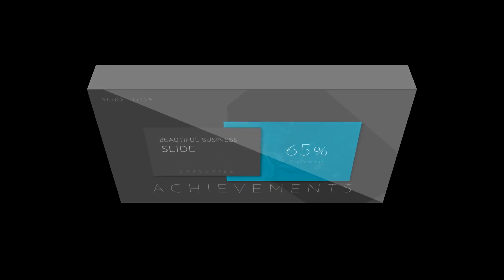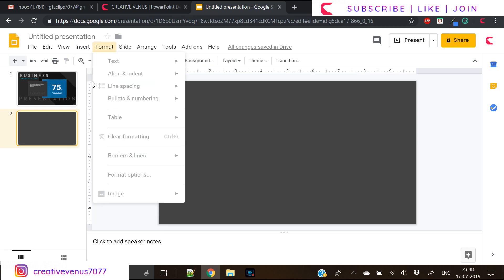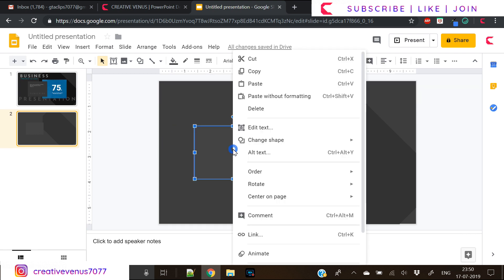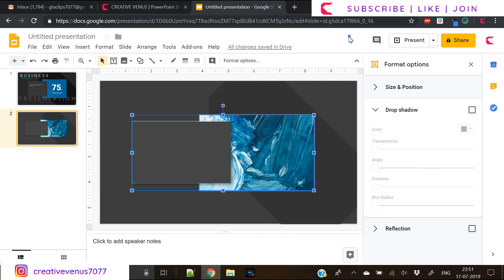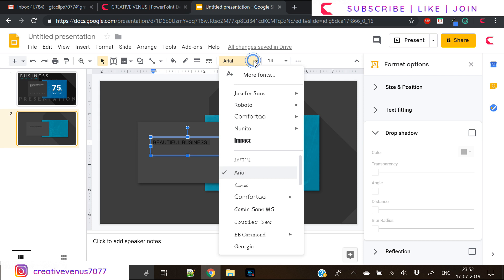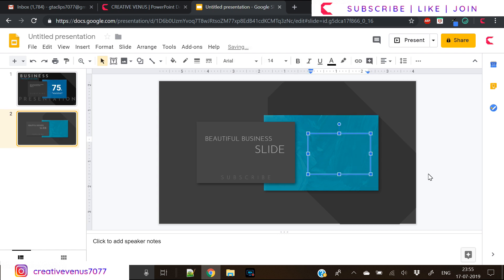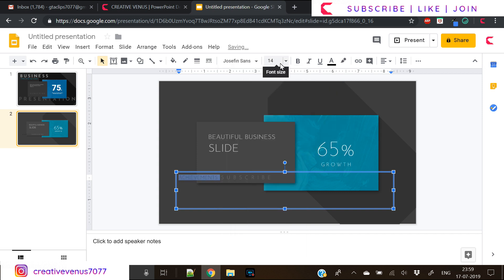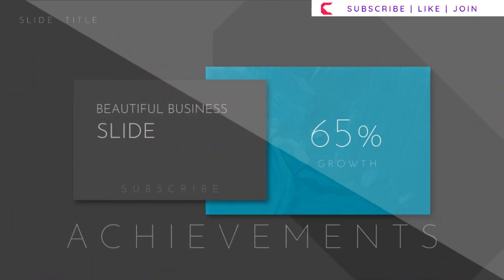🔥🔥My Experience with Google Slides | Beautiful Business Presentation Slide | Tutorial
I hope you like this Google Slides Presentation Training Video.

This design is created using GOOGLE SLIDES.

Watch this business GOOGLE SLIDES presentation business design till the end and learn the GOOGLE SLIDES tips and amazing ways to create awesome designs.